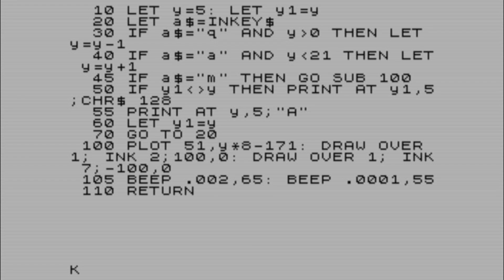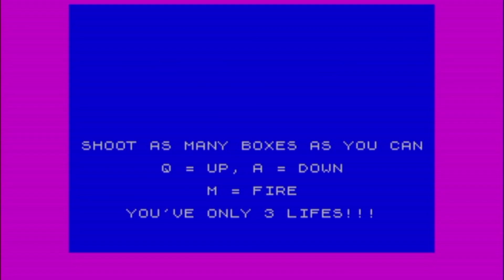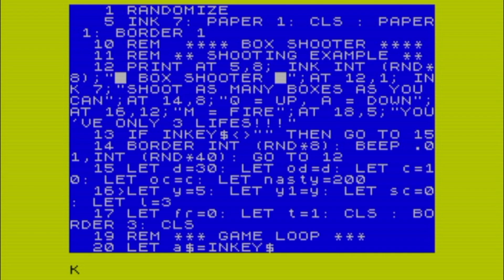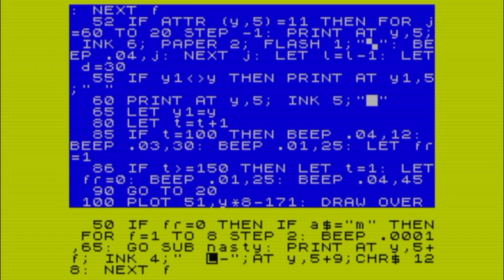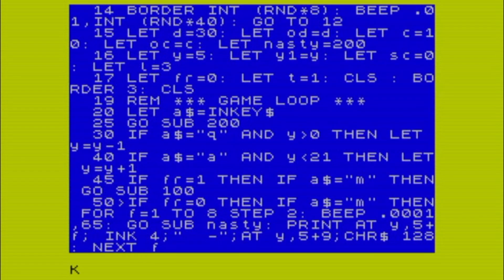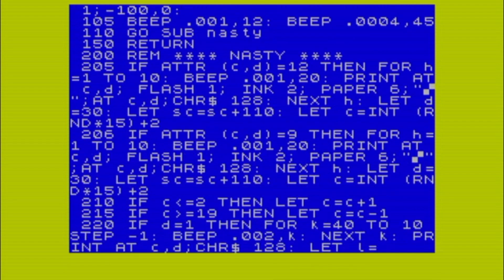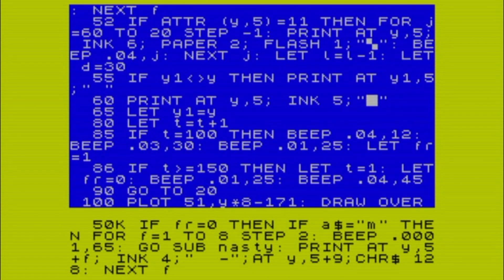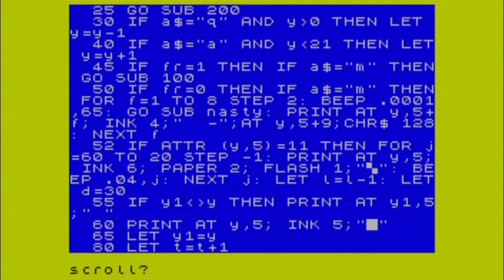Making a character shoot - LEARNING BASIC - Episode 9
Episode 9 LET'S MAKE A GAME.
In this video I show how to make a character shoot bullets, or a laser.
This will be the last in this series of Learning BASIC on The Spectrum, BUT!!! I will be returning i'm just re-charging the brain cells.  In the meantime I will continue to share ZX Spectrum BASIC games, and TYPE-INS.